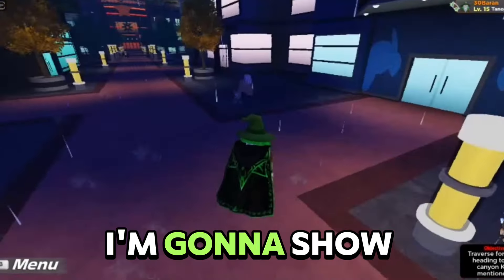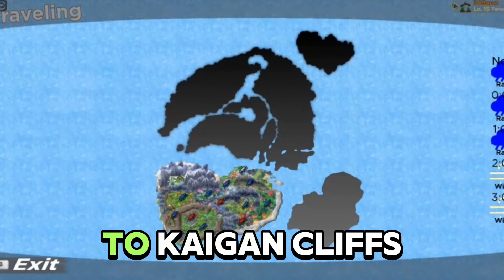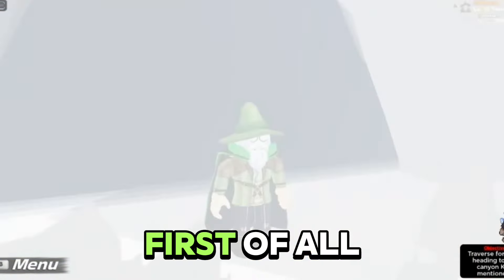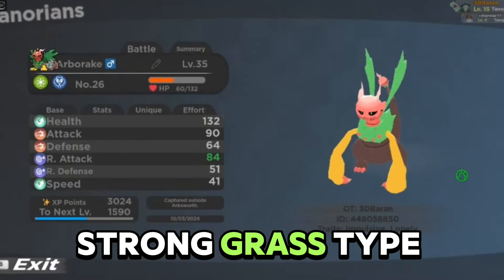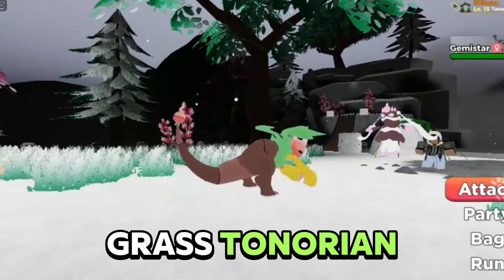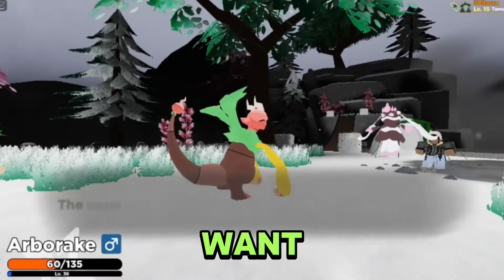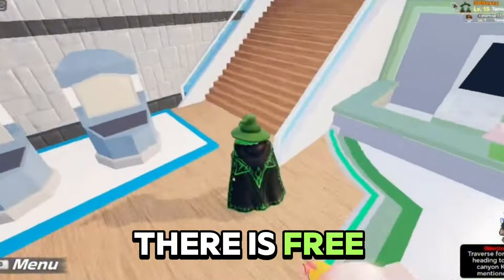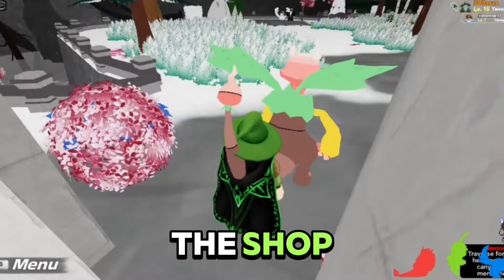Tales Of Tanorio Fast,Easy Money and Exp farm